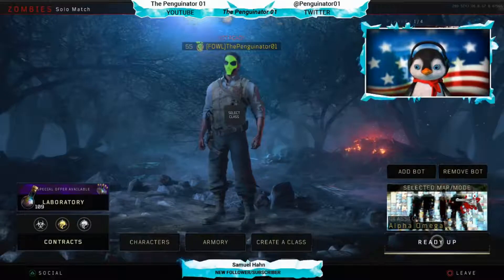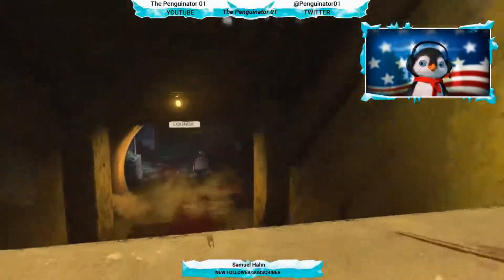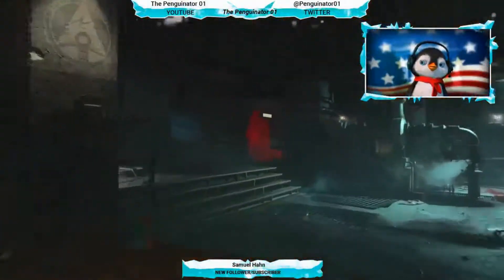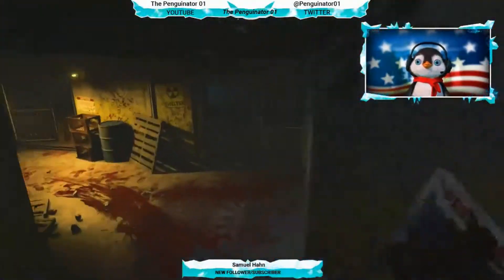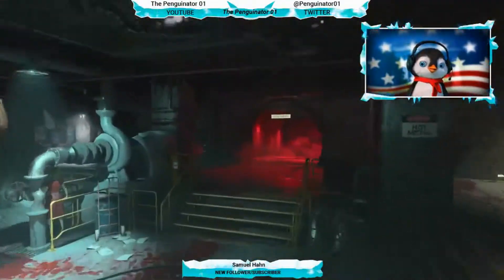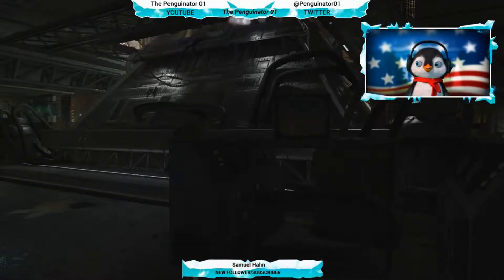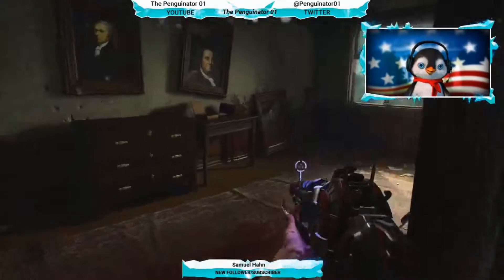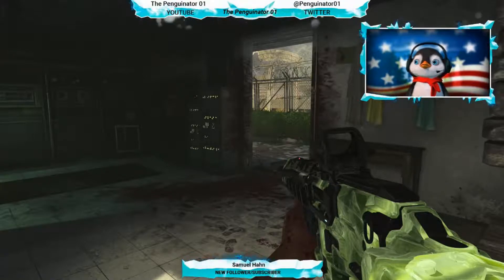Easy to follow RayGun Mark II Upgrades Tutorial!!!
What is up there guys and gals?! In this video, I am showing how you can get and upgrade the RayGun Mark II in the new BO4 DLC Alpha Omega.

Stream Craft: The Penguinator 01

Google +: The_Penguinator_01